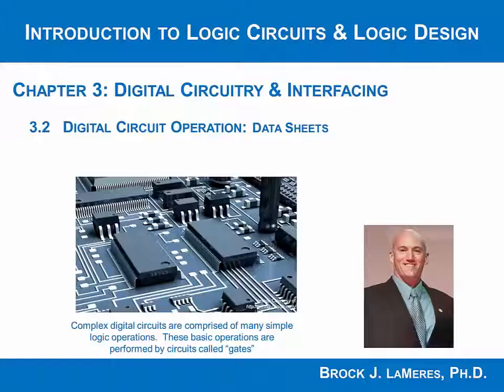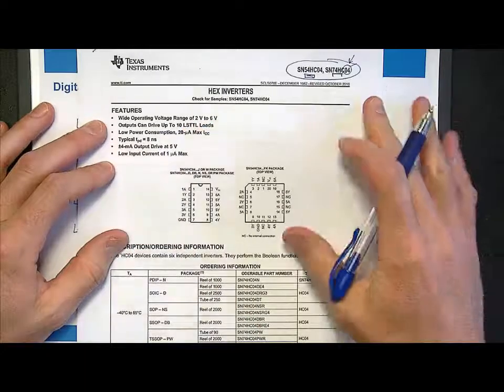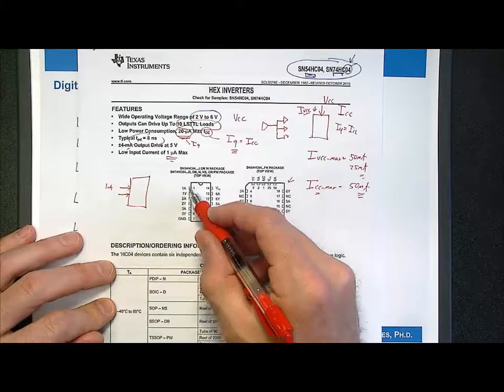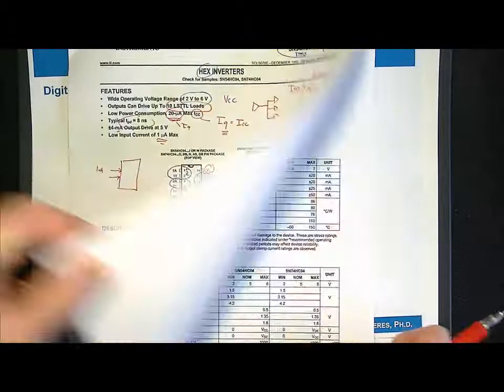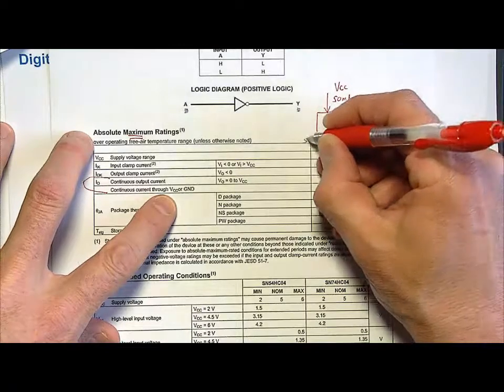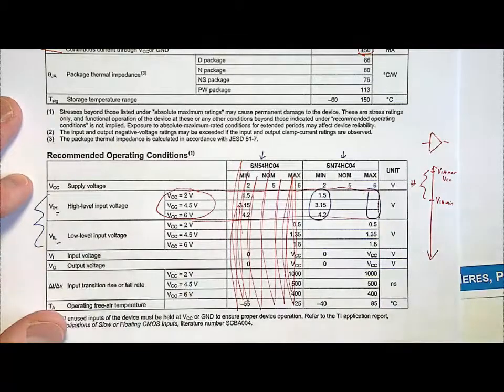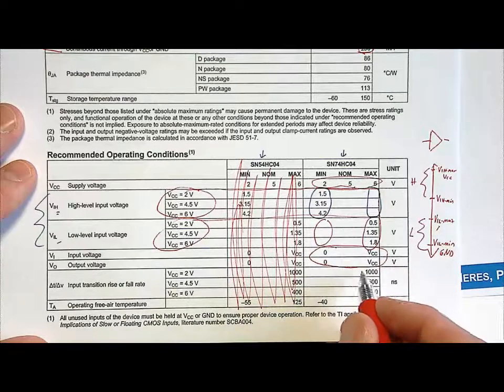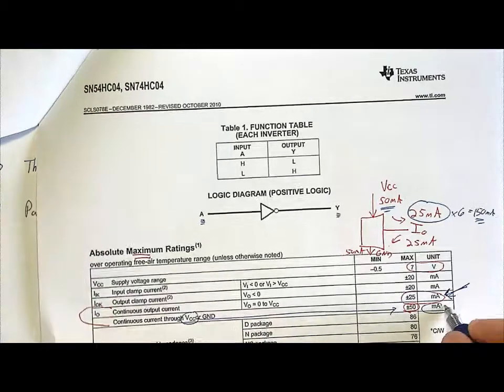3.2(d) - Data Sheets